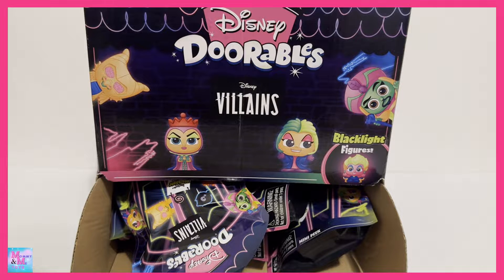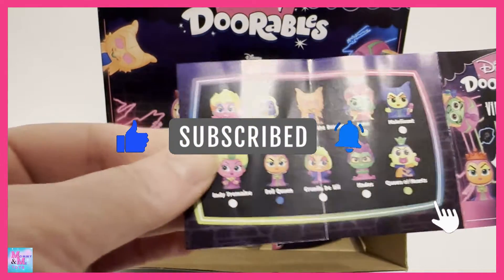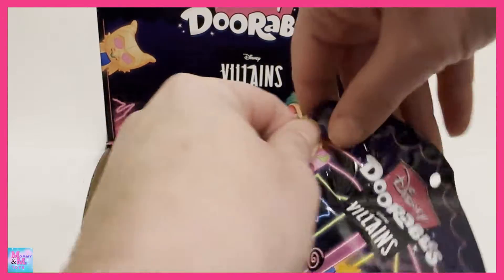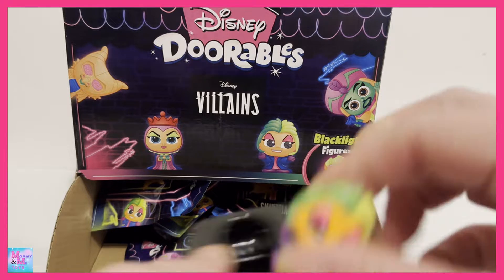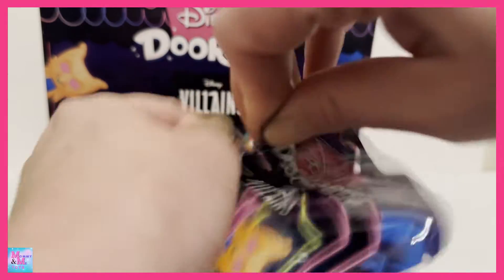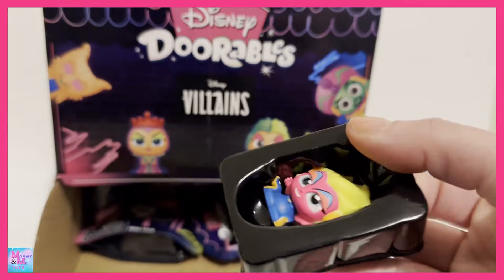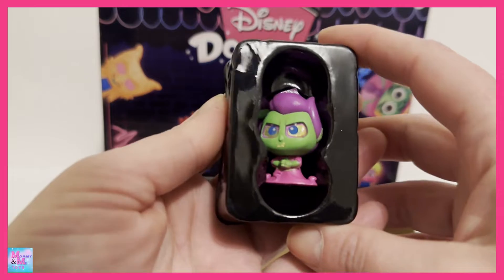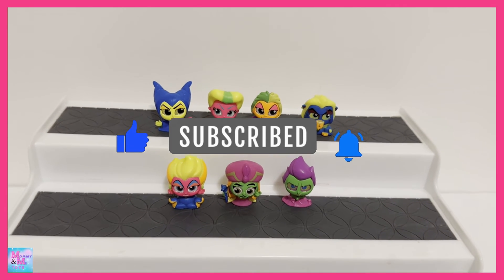(FULL CASE!) DISNEY DOORABLES VILLAINS BLACKLIGHT FIGURES UNBOXING!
With Disney Doorables Villains blacklight figures nobody will be afraid of the dark. These doorables are so bright and colorful and I just absolutely love them!